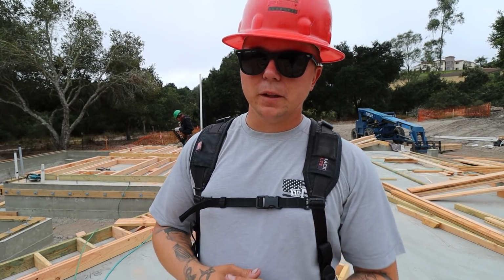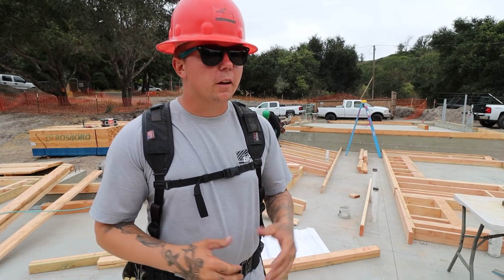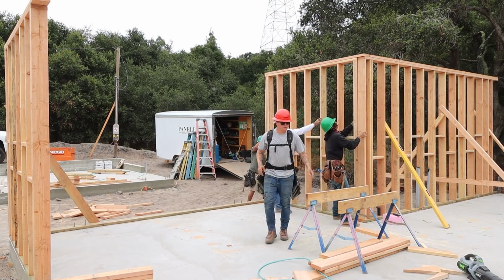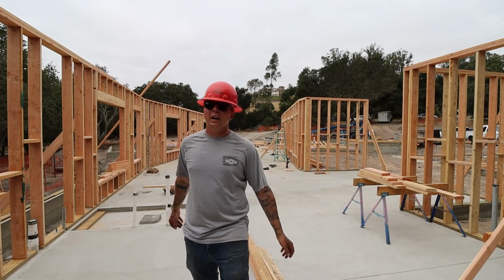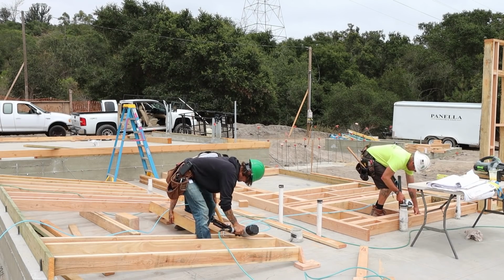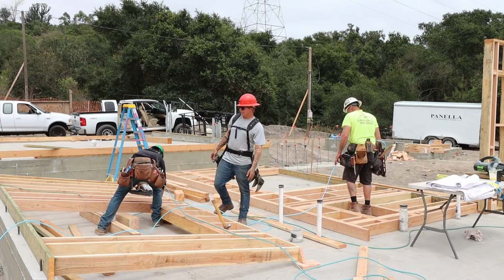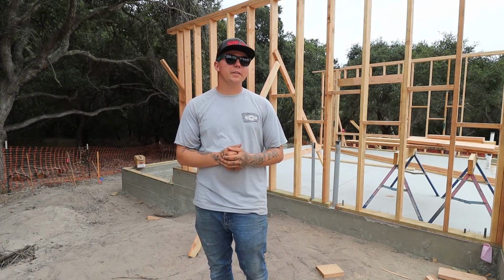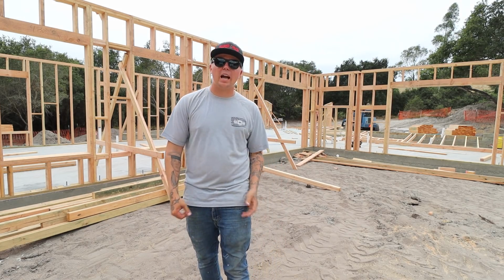The Ridge: Lifting Exterior Walls Into Place W/ Lift [#4]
A 7,000SF footprint tucked in the hills of California goes from slab to beautifully framed. Watch and follow along as we turn this pile of concrete into a masterpiece! Hand cut roof, redwood decks and insane details, you won’t want to miss it.